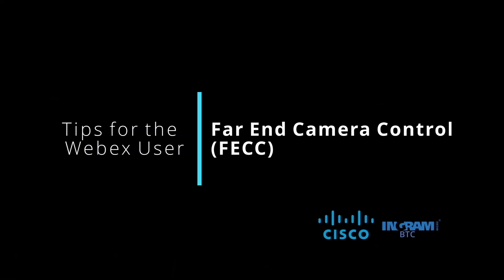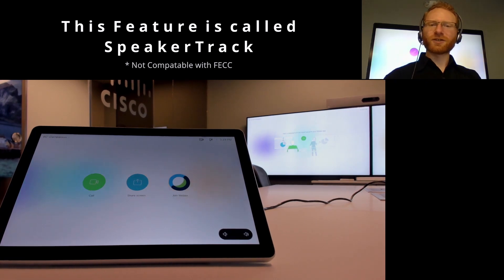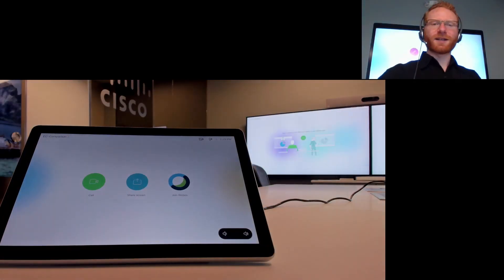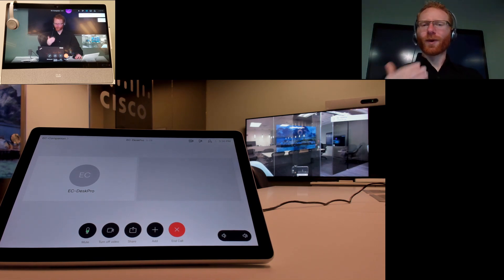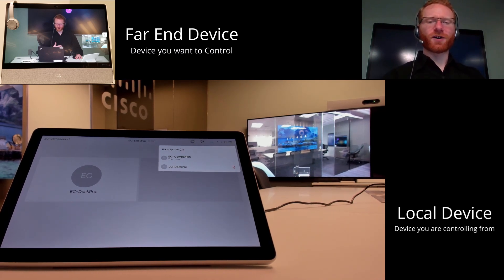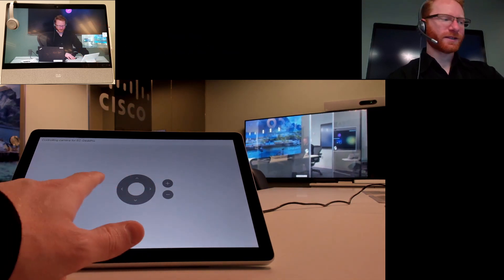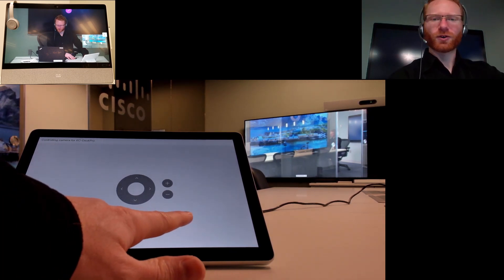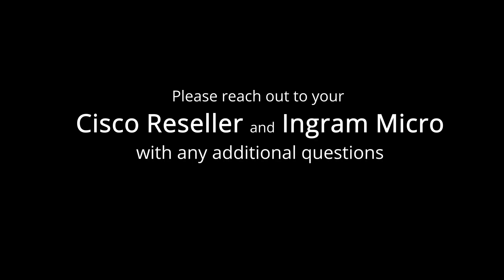Tips for the Webex User - FECC (Far End Camera Control)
Join us to learn about far end camera control on the Cisco video endpoints.